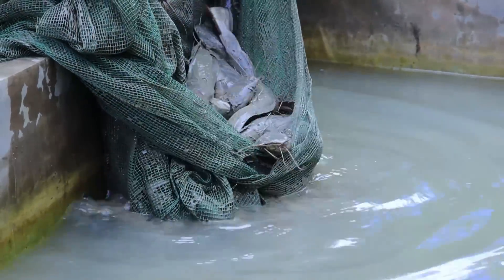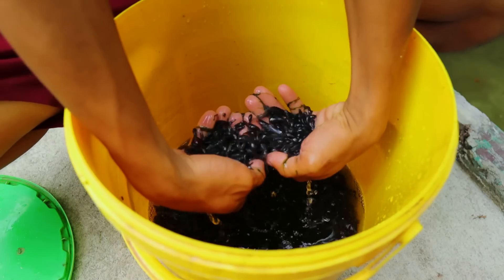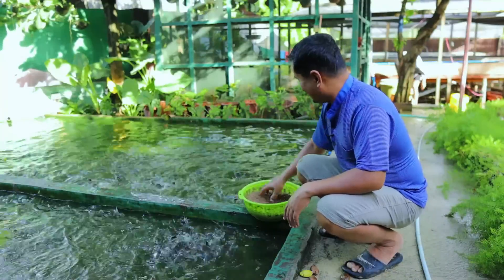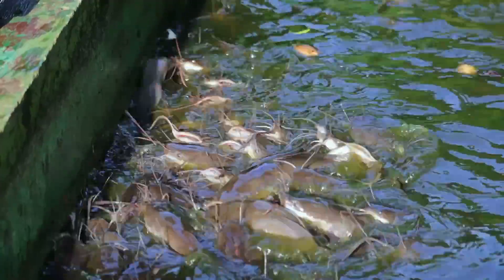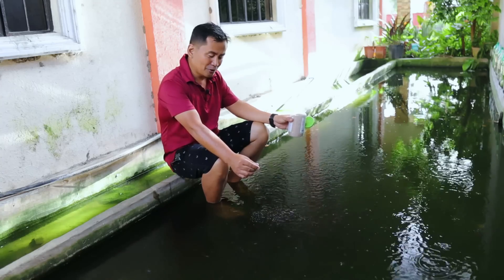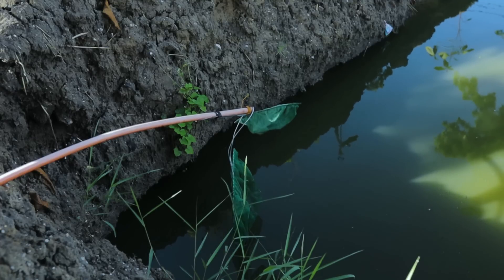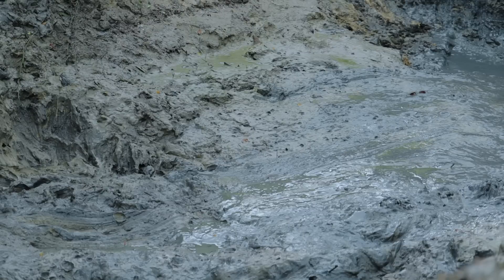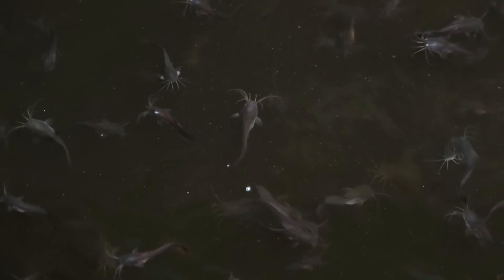Modern method in Raising Catfish - The booming Catfish business in the Philippines!!